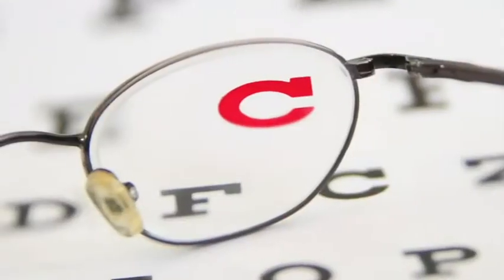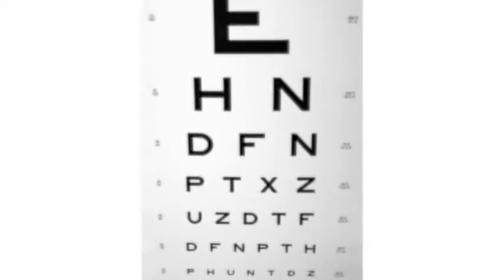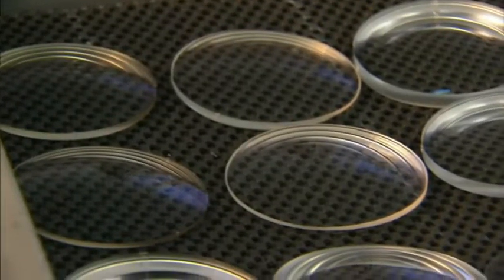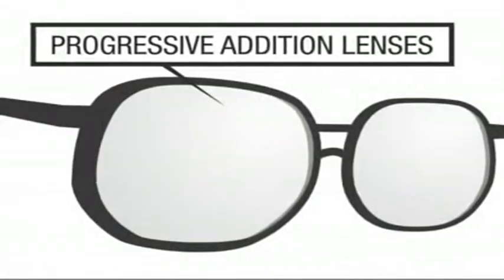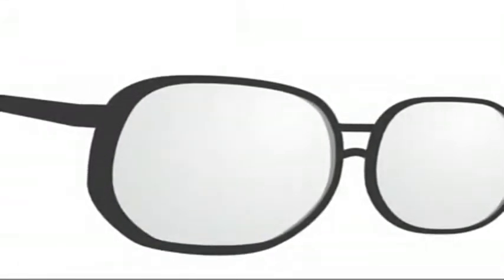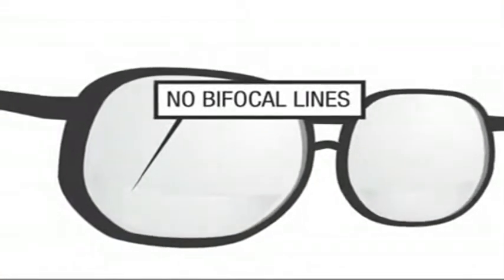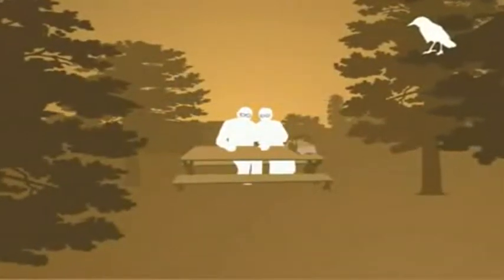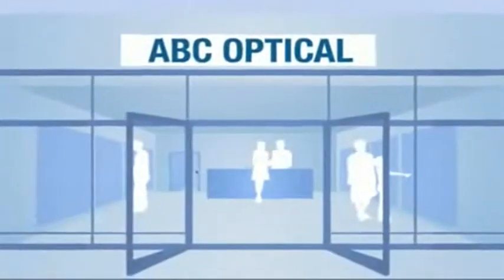progressive glasses over bifocals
Progressive lenses are much better than bifocals.